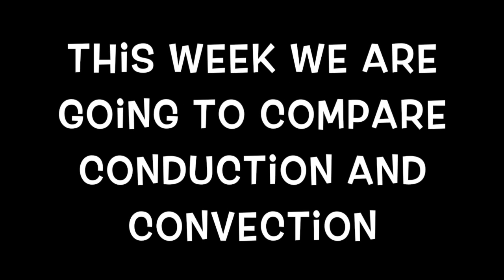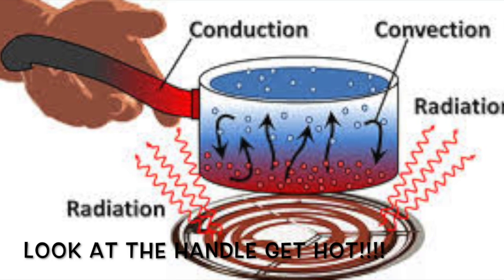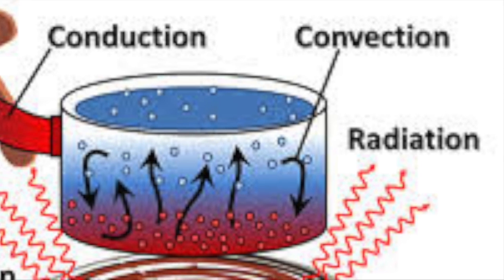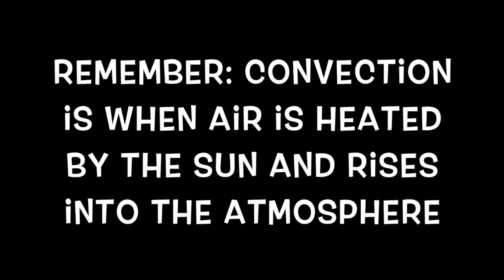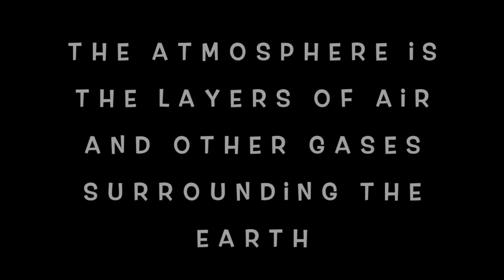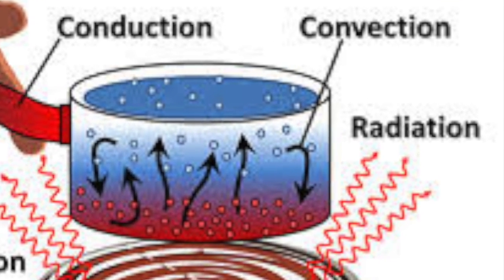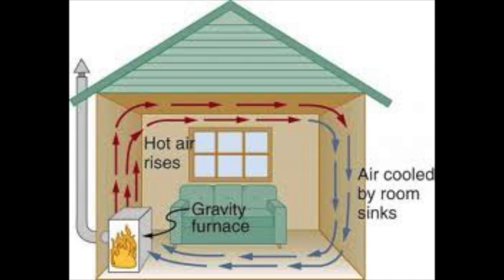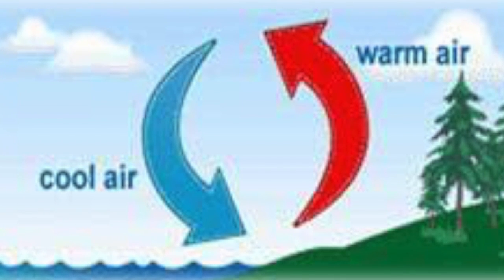Week 12: 3-5 Science and Technology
This video is about Week 12: 3-5 Science and Technology